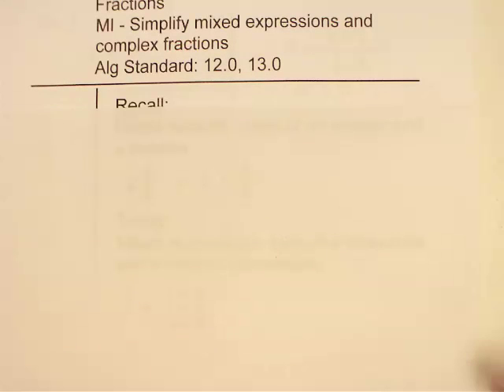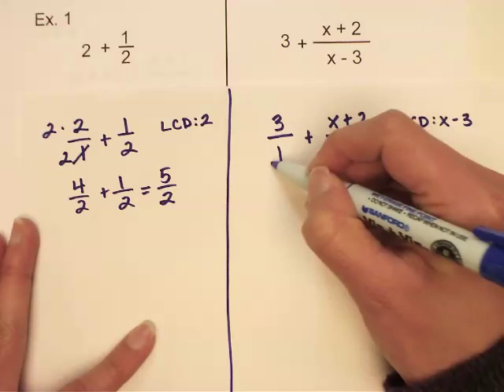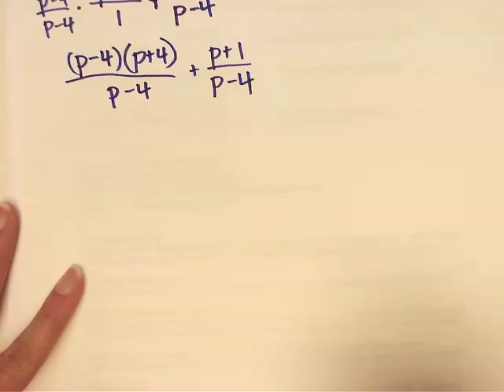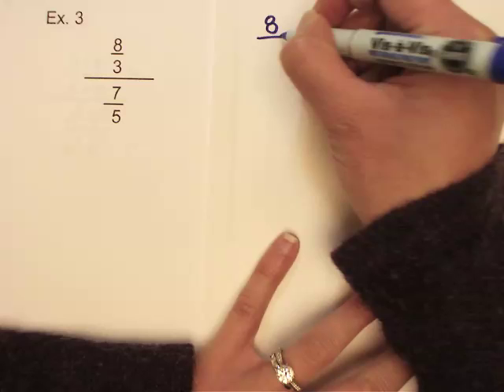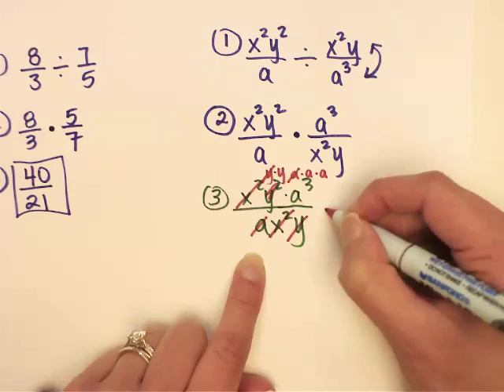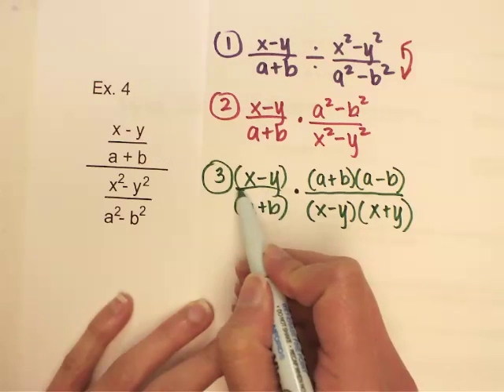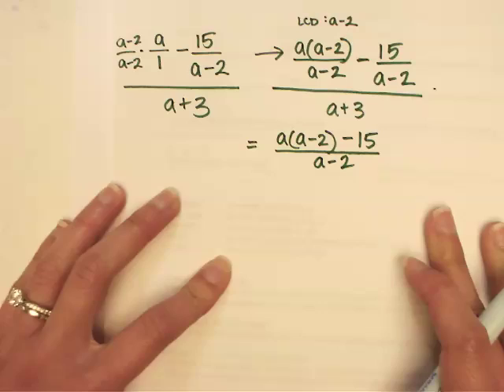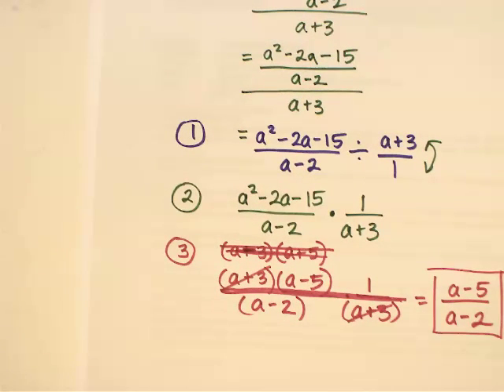11-8 Mixed Expressions and Complex Fractions.mov